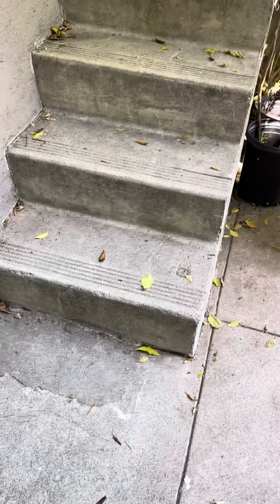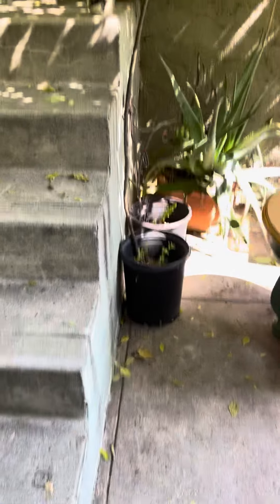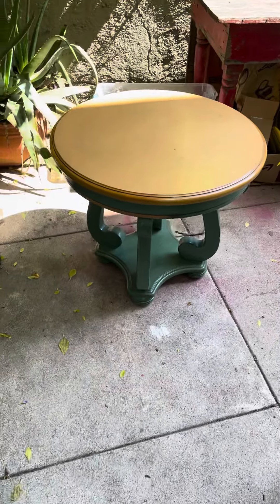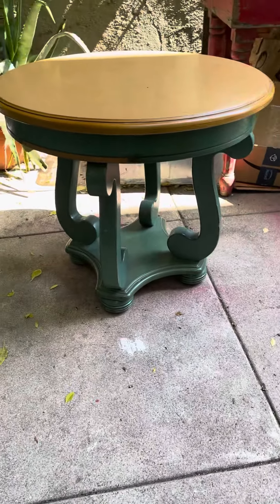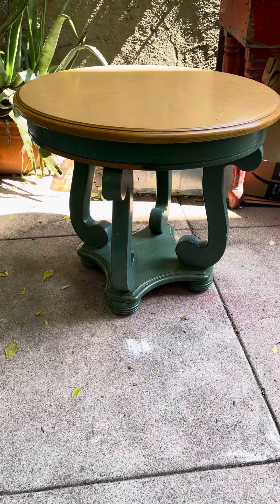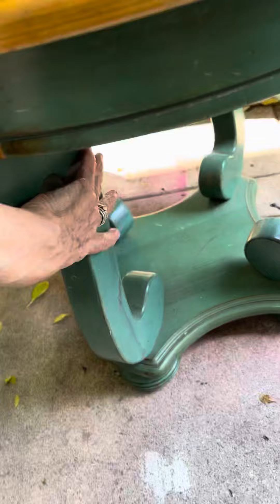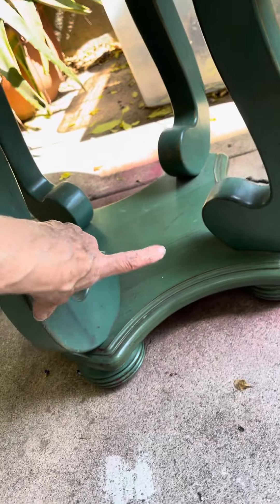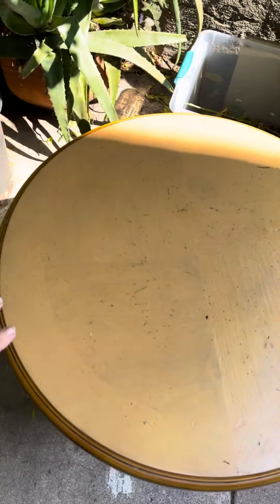Found a Cool $5. Table!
Found this awesome solid little table for $5. on marketplace. I’m starting on it today of course!